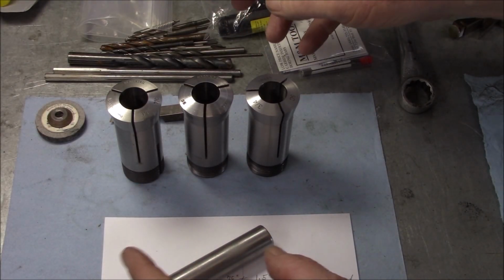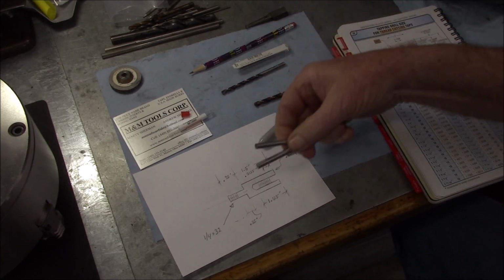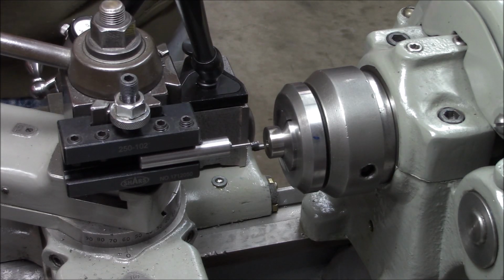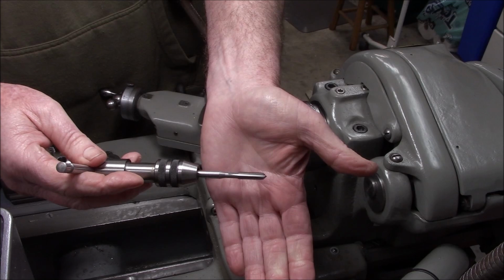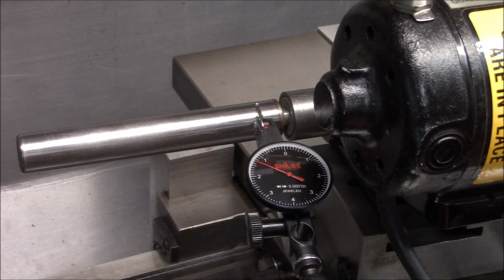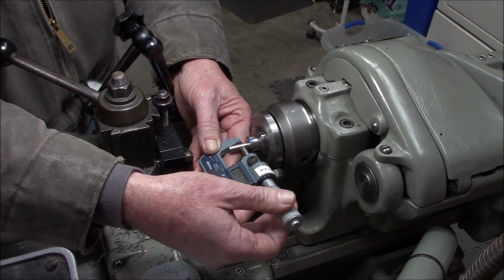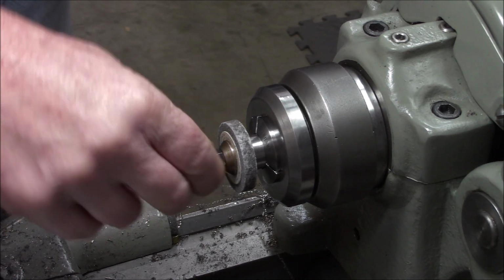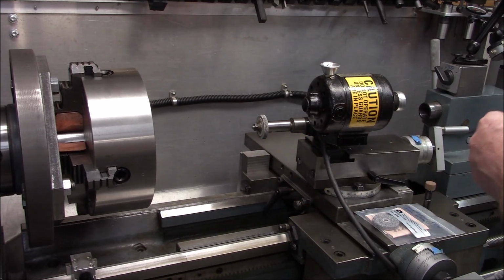Mystery Project Part 4 : Side Project - TPG Extension Arbor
Side Project 1 : Now that Side Project 2 tool is ready
Making a custom spindle extension arbor
For the tool post grinder.

Sorry I don’t do Facebook